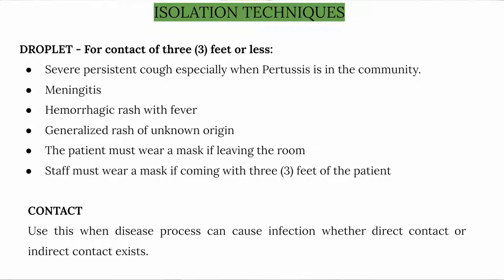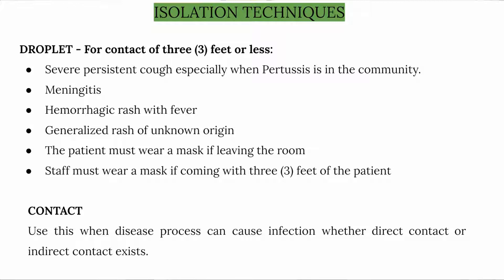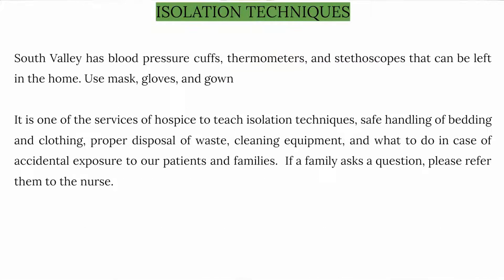Isolation Techniques | Hospice Volunteering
Hello Volunteers,

In this video we will discuss about the Isolation Techniques.

Keep watching the videos and keep on learning